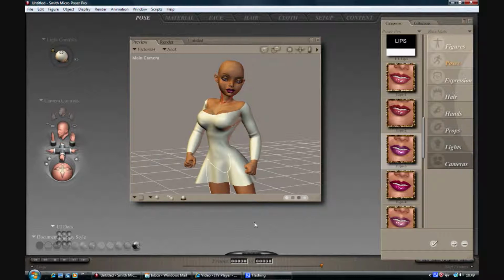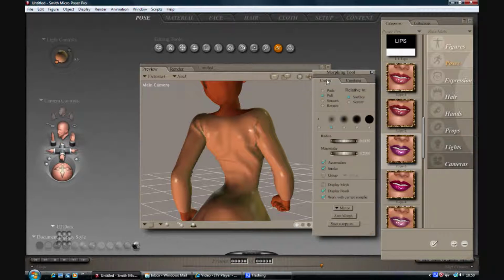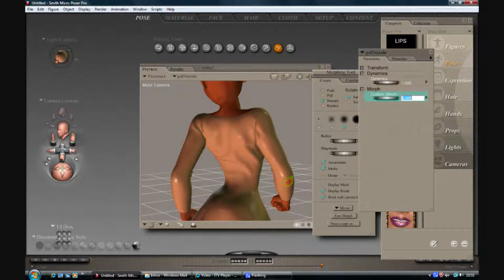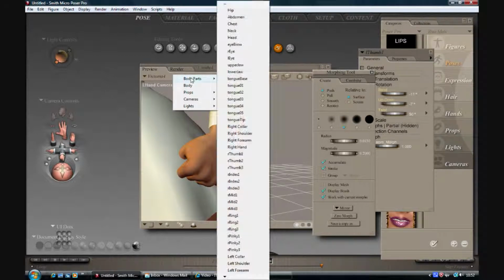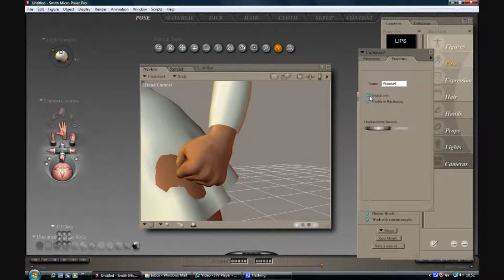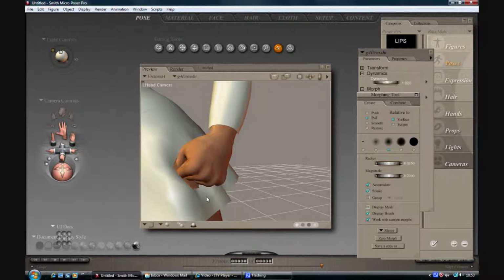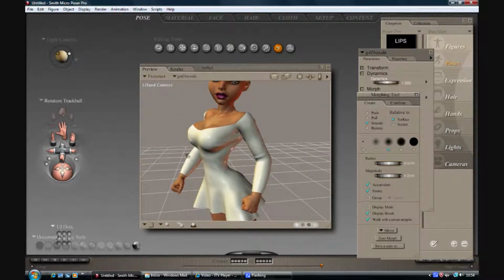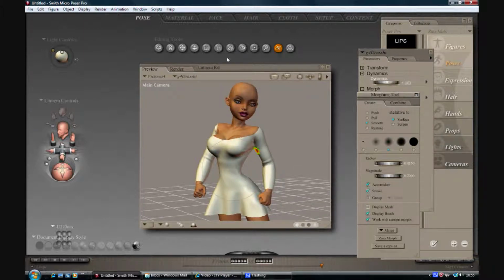Poser Cloth Room 2